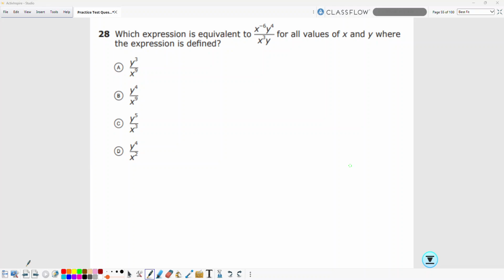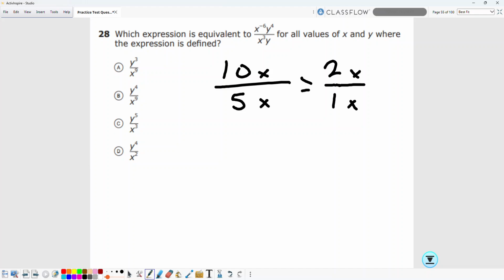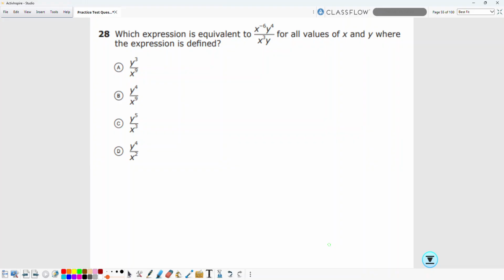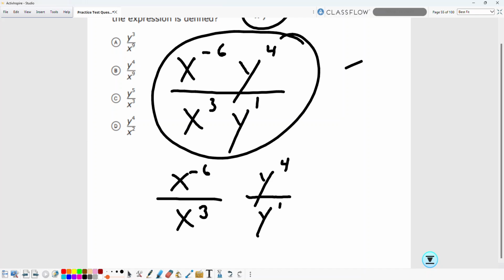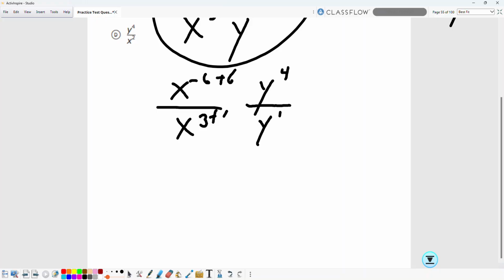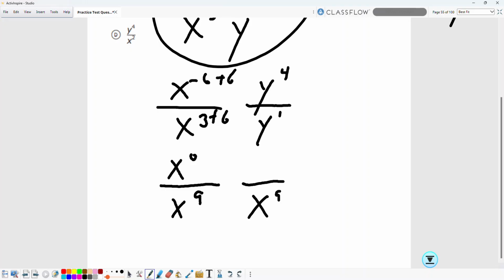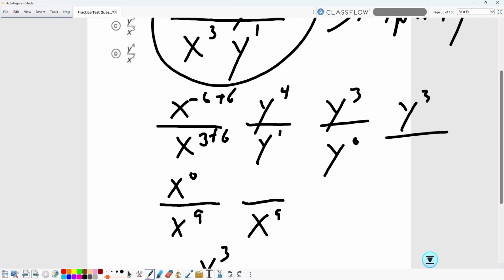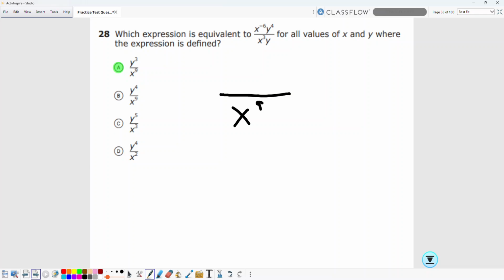Question 28 Algebra 1 EOC TEKS A1.1.11.B